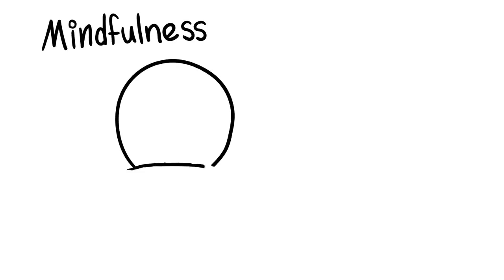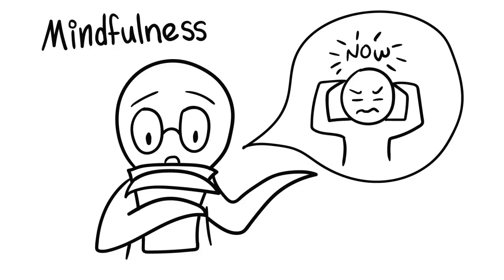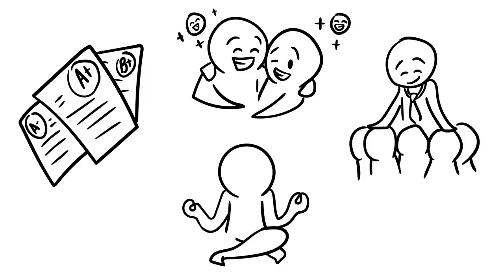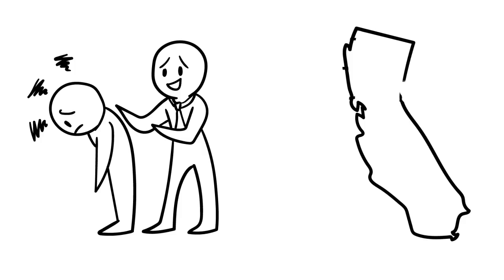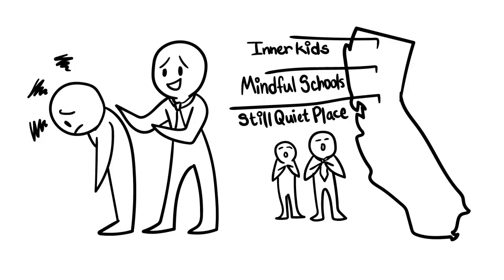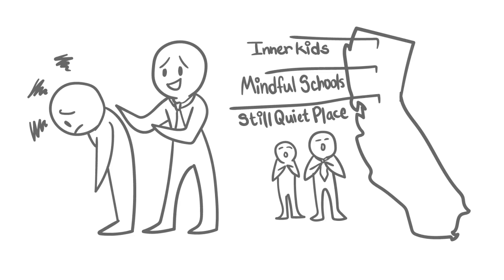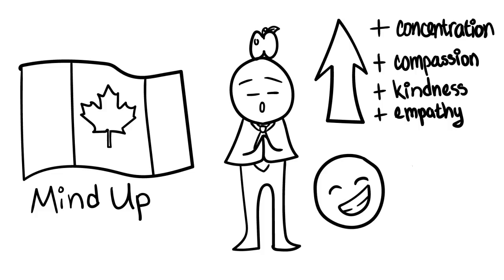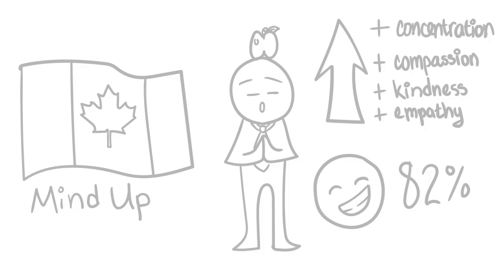Benefits of Mindfulness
Mindfulness is a mental state achieved by focusing one's awareness on the present moment, while calmly acknowledging and accepting one's feelings, thoughts, and bodily sensations, used as a therapeutic technique. Mindfulness is a type of meditation, useful in achieving the here and now. In this vide, we talk about the many benefits of mindfulness, especially in school settings. Hope you enjoy!

Script: Paul-Daniel Torres
Voice Over: Sophie Borjón
Animation: Surey Camacho

Feedback Editor: Risha Maes
Project Manager: Erin Bogo
Producer: Psych2Go